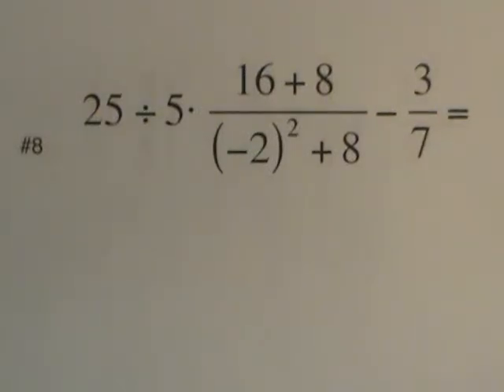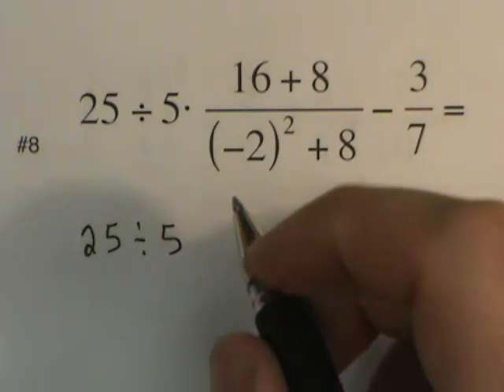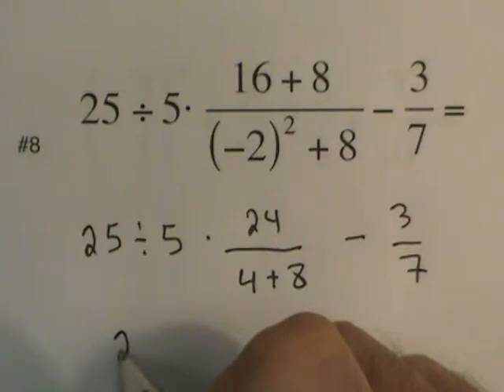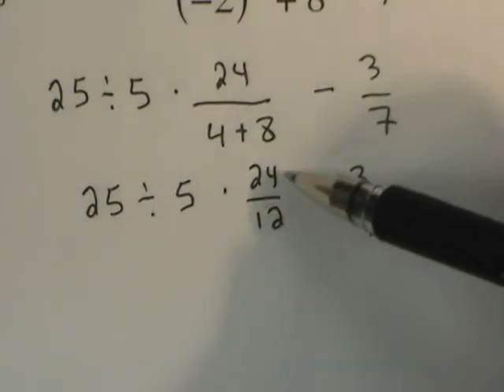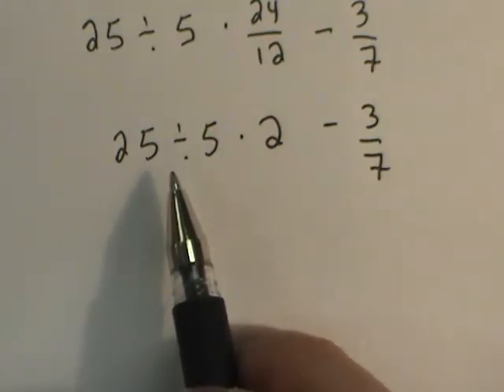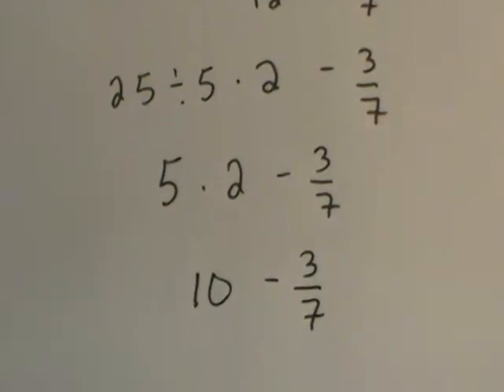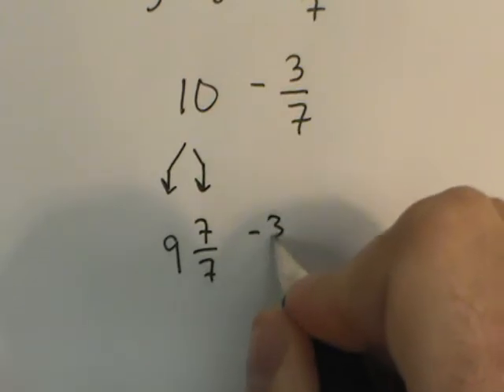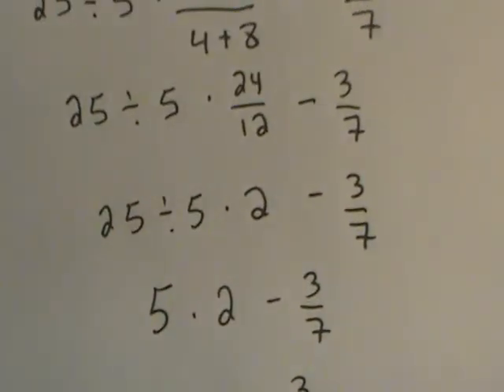Order of Operation Worksheet III # 8